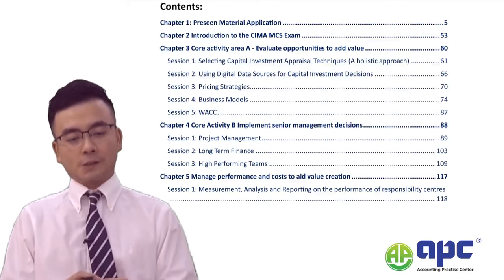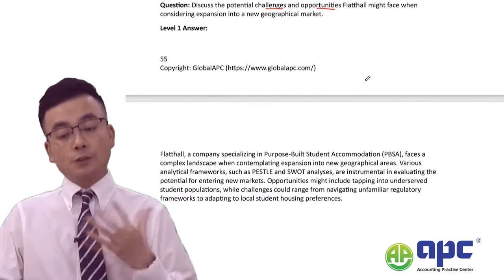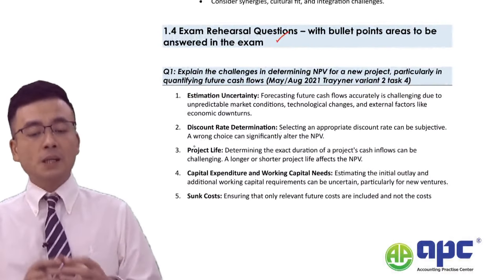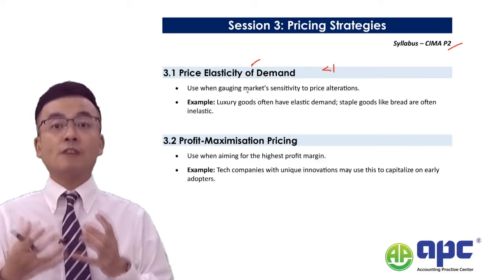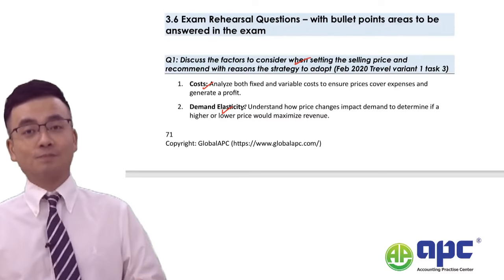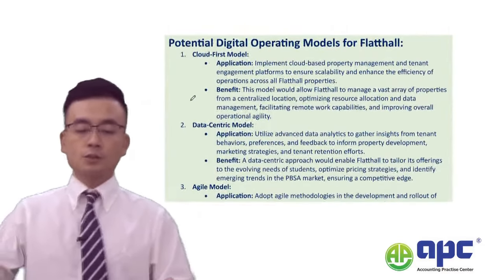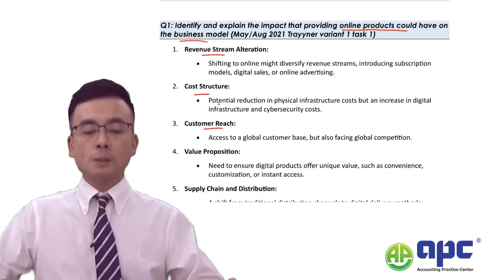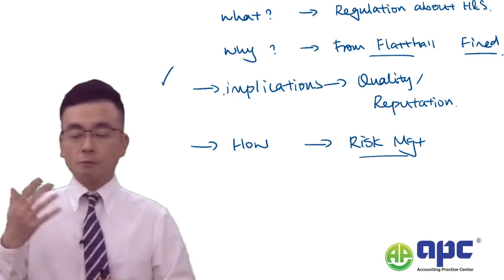LAST MINUTE CIMA MCS Flatthall August 2024 Preseen Application into CIMA SYLLABUS (PERFECT Revision)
This is the preseen application based on Flatthall Company, a preseen material company from August 2024 (ONLY) CIMA or CGMA Management Case Study Exam. This company is in the PBSA (purpose-built student accommodation) industry, which is the marker leader and a public listed company following IFRS. In this preseen analysis, we will be analysing the case background in depth, not just for summarising the key points from the preseen, but also we link the case back to the real life industry risks, key ratios to consider and shareholders composition as well as dividend policy.

This video covers the CIMA syllabus areas in which Flatthall company information is applied into.
Our teaching approach in the CIMA (Chartered Institute of Management Accountants) or CGMA MCS exam is to minimise students' input time but to maximise the scores in the actual exam. With our in depth application of the case information to the E2, F2, and P2 syllabus (we fully integrated Flatthall company to the syllabus), with our tipped exam questions along with our mock exam, we have helped thoudsands of students pass their CIMA MCS exam over the years.